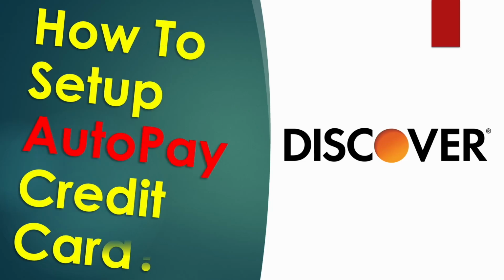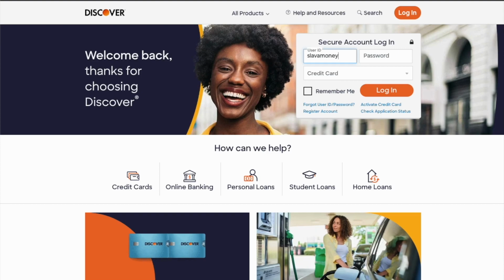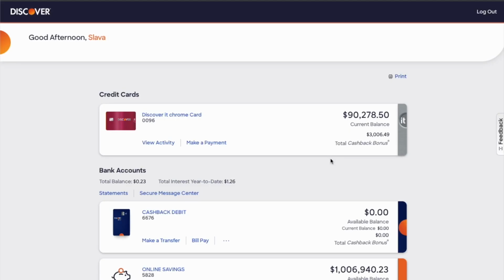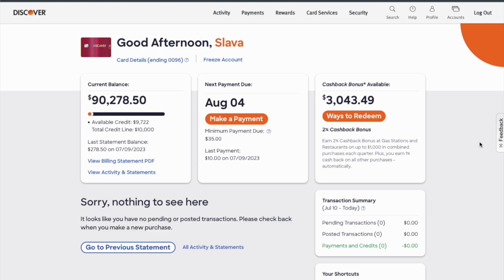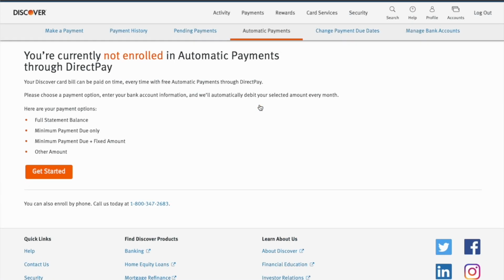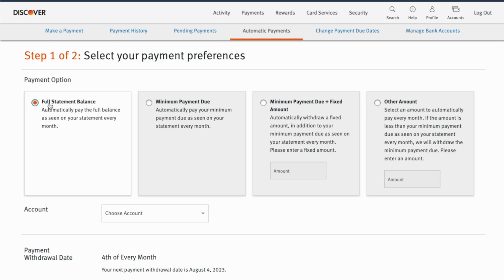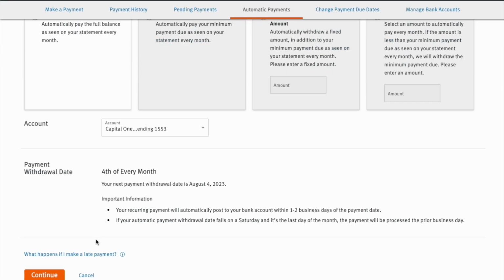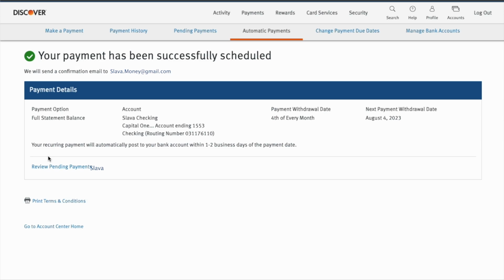How to set up Automatic Payments on Discover card?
In this video, I will show you how to set up automatic payment for your Discover Credit Card. That will make it easier for you to make payments. If you're new to Discover Credit Card or want to make it easier to make payments, this video is for you! I will show you how to pay your credit card bill automatically.